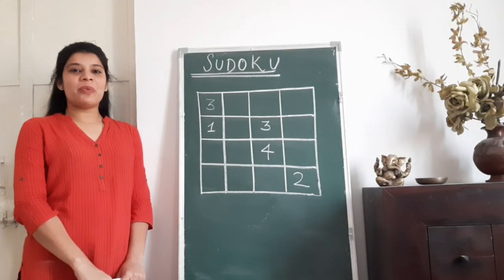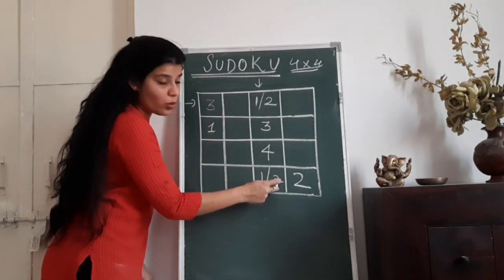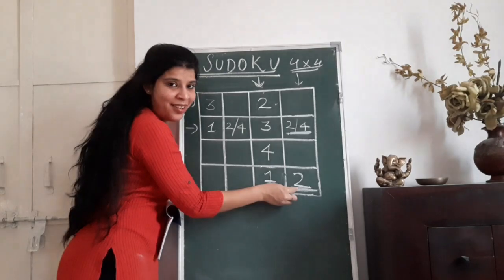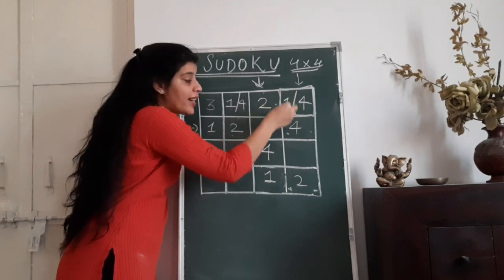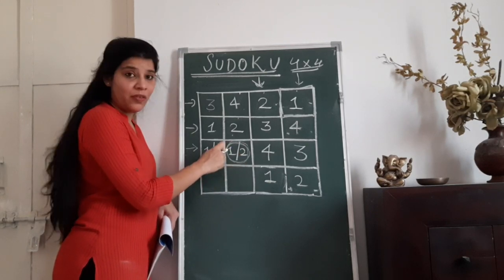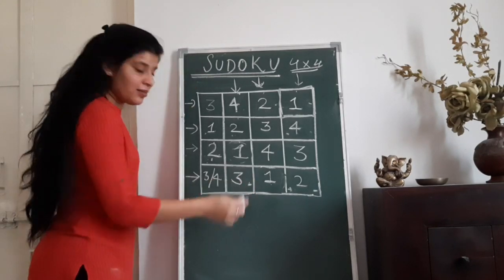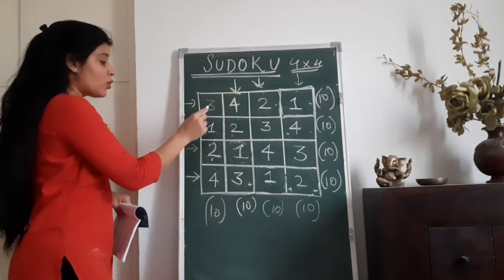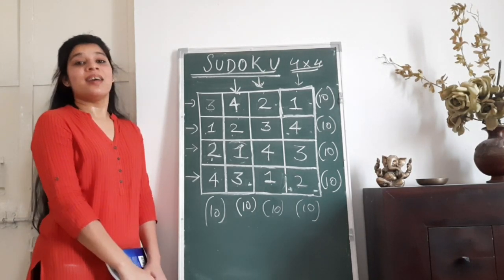How to solve a basic 4*4 Sudoku puzzle.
Here in this video, I have solved a beginner level 4*4 Sudoku with you. If you divide this matrix into 4 sections of 2*2 each then also the uniqueness of each digit follows. The Sudoku puzzles are amazing brain games and fun exercises to do. This will help you in getting engaged creatively and beautifully. Enjoy learning!